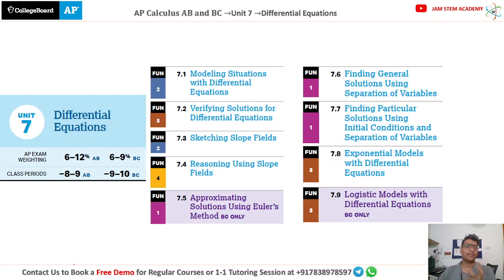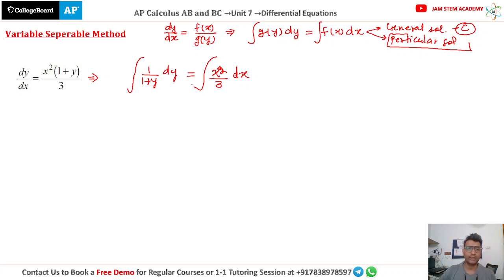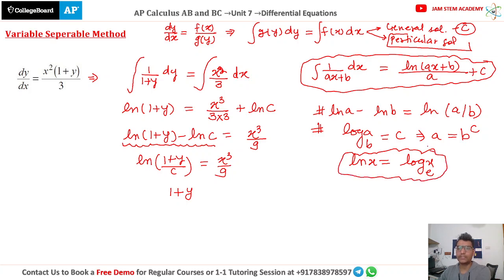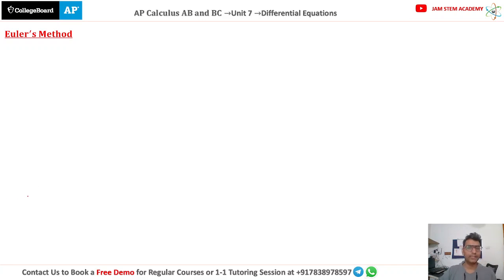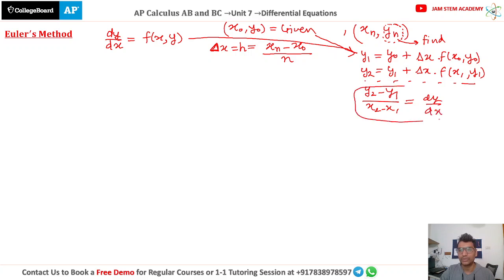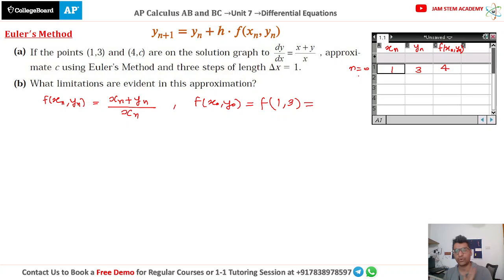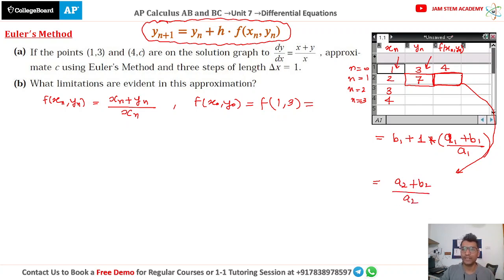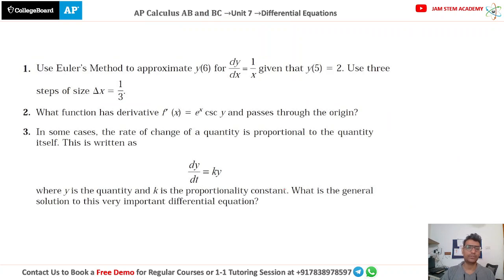AP Calculus Unit 7 Differential equation variable separable and Euler's method for approximation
🗺️ AP Calculus Course Roadmap (AB & BC)
This course follows the official College Board curriculum, covering everything you need for a 5:
• Unit 2: Differentiation: Definition and Fundamental Properties
• Unit 4: Contextual Applications of Differentiation
• Unit 5: Analytical Applications of Differentiation
• Unit 6: Integration and Accumulation of Change
• Unit 7: Differential Equations
• Unit 8: Applications of Integration
• Unit 9: Parametric Equations, Polar Coordinates, and Vector-Valued Functions (BC Only)
• Unit 10: Infinite Sequences and Series (BC Only)

Description: We learn to solve equations that contain derivatives. This is heavily tested in both AB and BC exams, specifically focusing on slope fields and exponential growth/decay models.
• Key Topics: Slope Fields, Separable Differential Equations, and (for BC) Euler’s Method and Logistic Growth.

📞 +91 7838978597